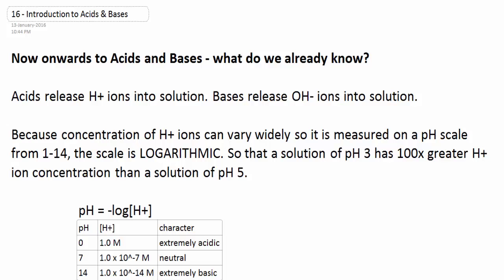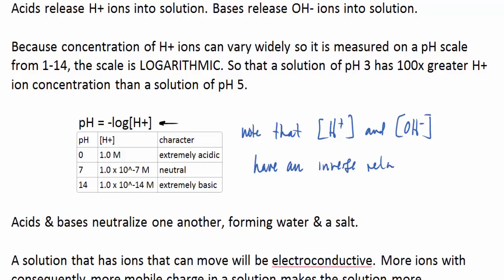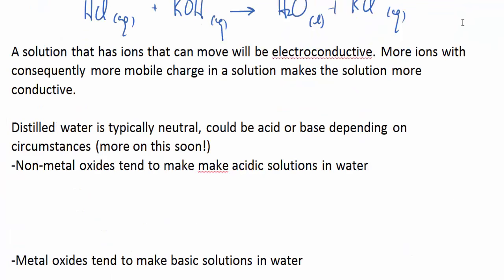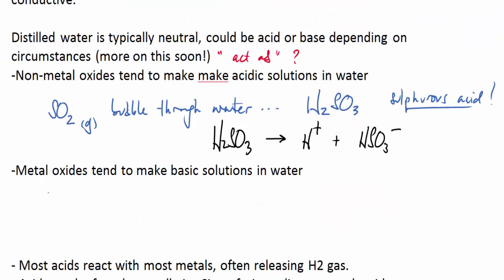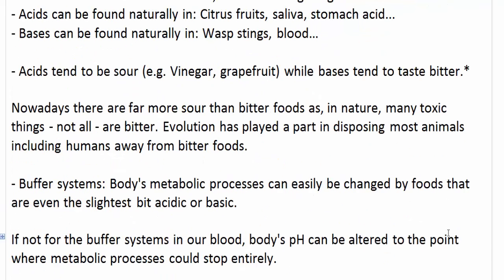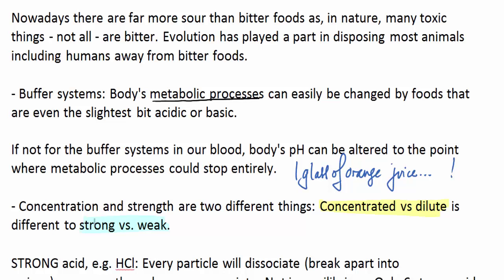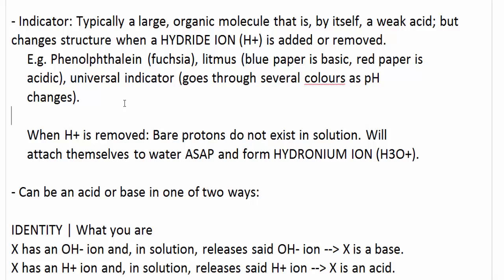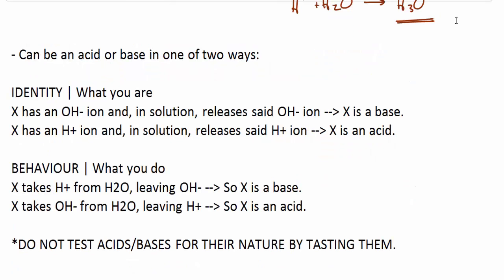Chem 12 - 16 - Introduction to Acids and Bases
A short review of acids and bases before getting into our new unit on this topic. Should be good for Chemistry 12 or AP Chemistry students.